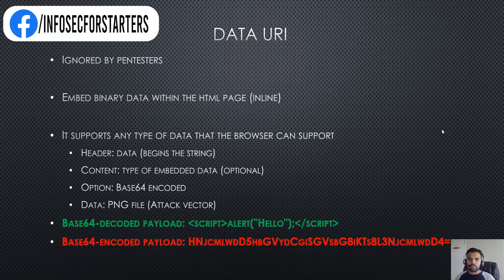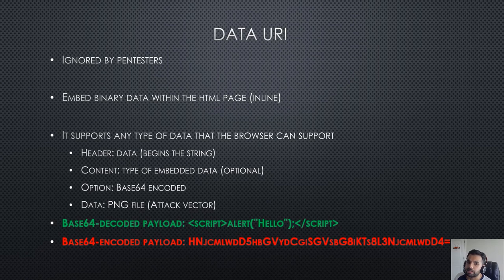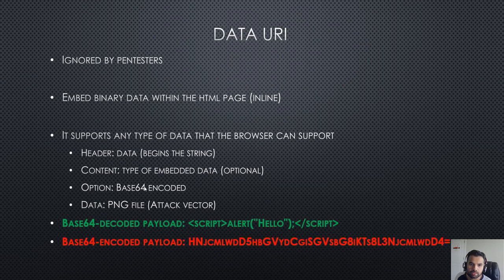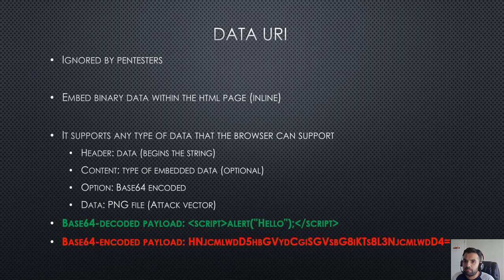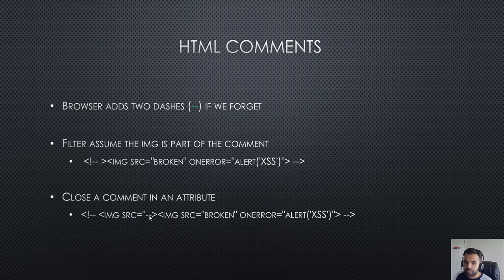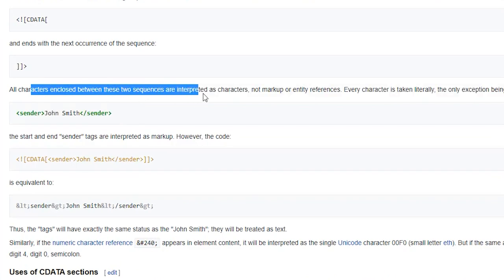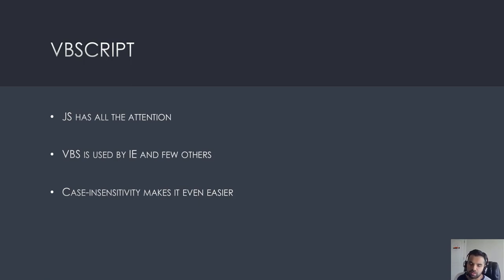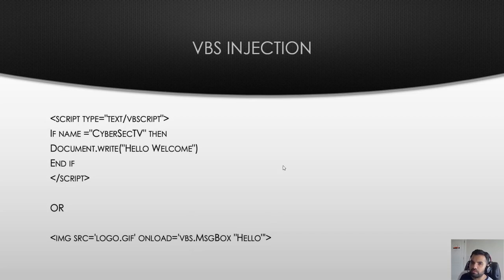Bypass XSS Filters | CyberSecurityTV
In this video, I'll walk you through bypass in the XSS filters. XSS is not always about the headers and request body but there are other means to inject the payload. In this episode, we will learn about different ways to inject XSS payloads that normally filters or WAF will not monitor.

CyberSecurityTV